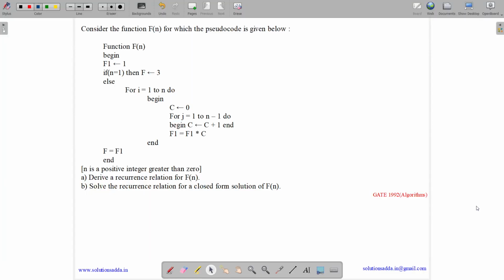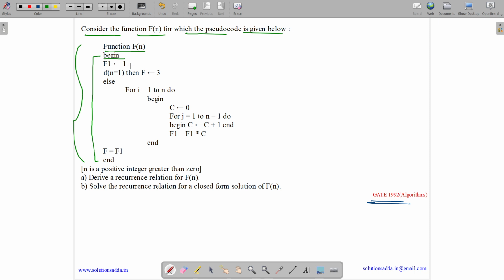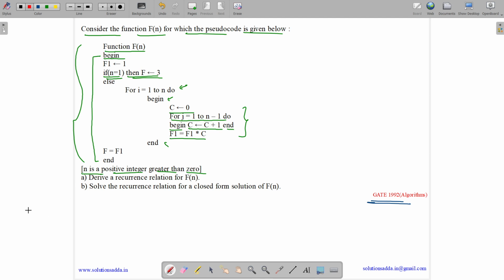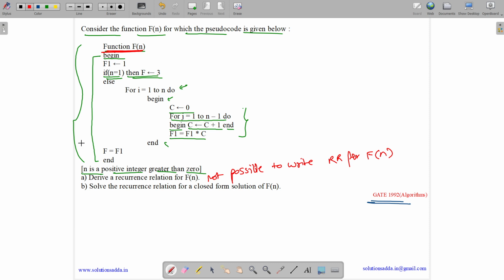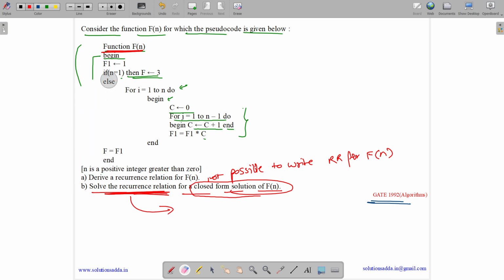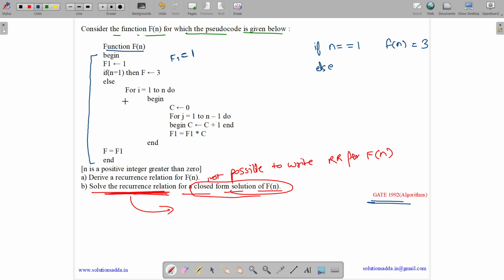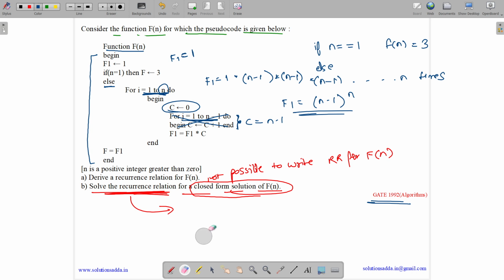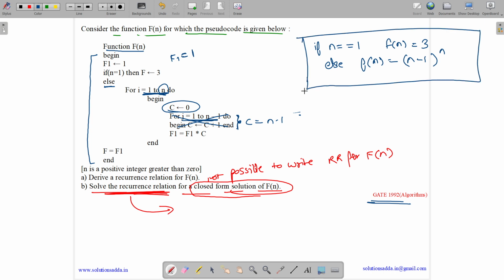GATE 1992 | ALGORITHMS | RECURRENCE RELATION| GATE TEST SERIES | SOLUTIONS ADDA | EXPLAINED BY VIVEK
GATE 1992 Q39: Consider the function F(n) for which the pseudo code is given below:
     Function F(n)
     begin
     F1 ← 1
     if(n=1) then F ← 3
     else For i = 1 to n do
                       begin
                       C ← 0
     For               j = 1 to F(n – 1) do
                       begin C ← C + 1 end
                       F1 = F1 * C
     end
                       F = F1
     end
     [n is a positive integer greater than zero]
(a) Derive a recurrence relation for F(n)
(b) Solve the recurrence relation for a closed form solutions of F(n).